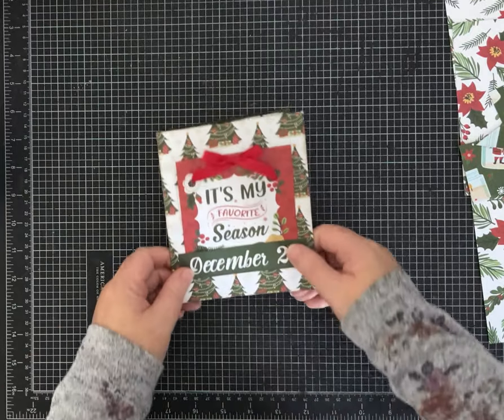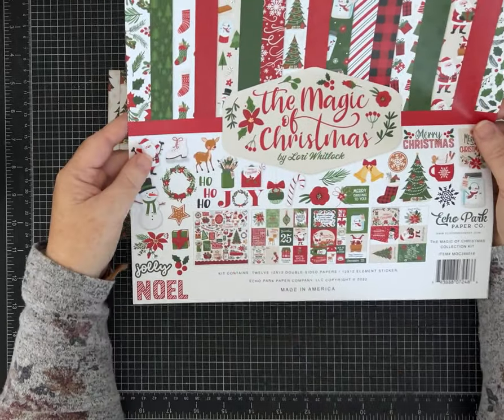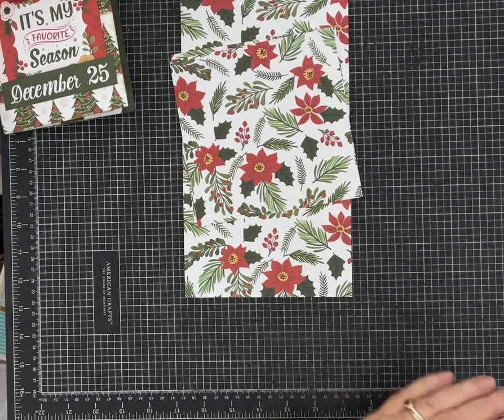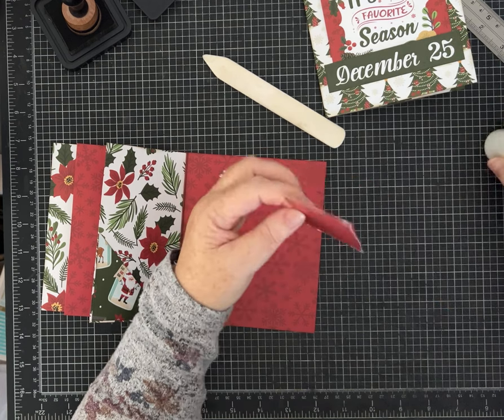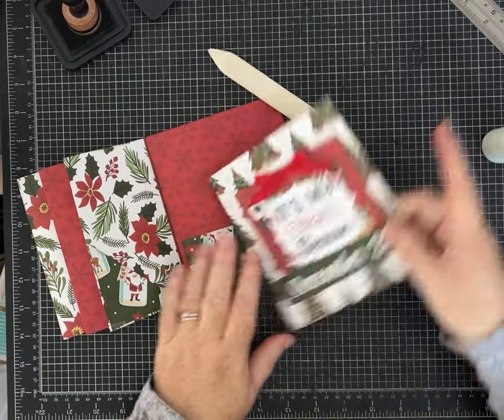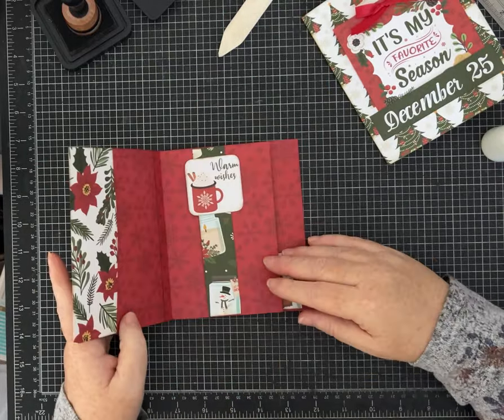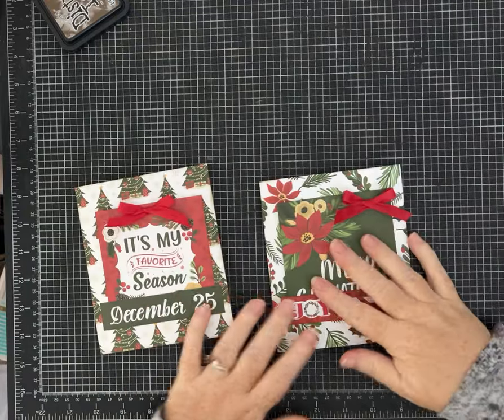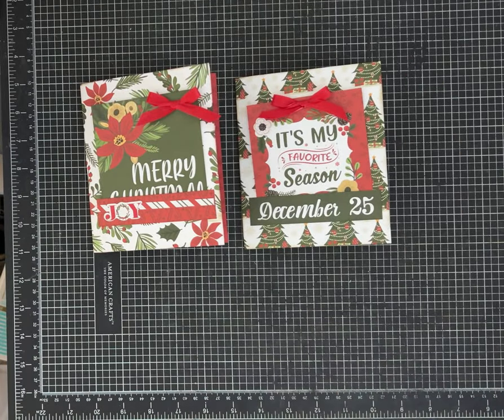One Page Wonder Tutorial Number 33! Easy Multi Pocket Folio! Great Gift Item!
One Page Wonder-  Number Thirty Three- Use ONE piece of  12 x 12  paper! This is an easy tutorial that makes a sweet folio that would be great as a gift!

This Folio was inspired by @Pinkstrawberryz

If you would like to find some of the other supplies I used making this project, you can shop my favorite crafts tools and supplies for journal making on Amazon by using the link below.

Measurements:
Cut your 12 x12 paper in half.
Cut one of the 6  x 12 pieces in half.
Score the 6 x 12 piece on the 12 inch side at 5 & 10 inches
Score one of the 6 x 6 pieces at 2 & 5 1/2
Score the last 6 x 6 piece at 1/2 & 4 1/2

Front pocket 1 x 4 1/2
Belly Band 1 x 6
Back Pocket 2 x 4 1/2
Triangle pockets cut a 3 x3 inch square on the diagonal